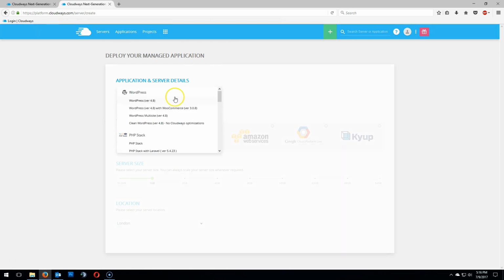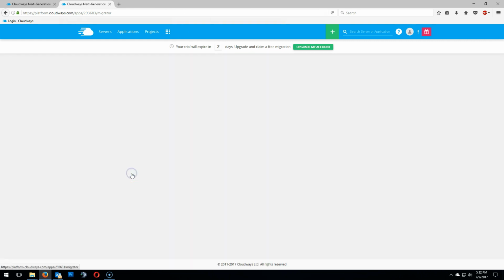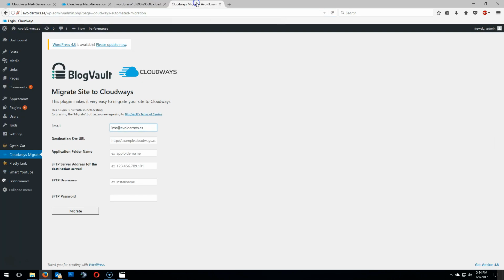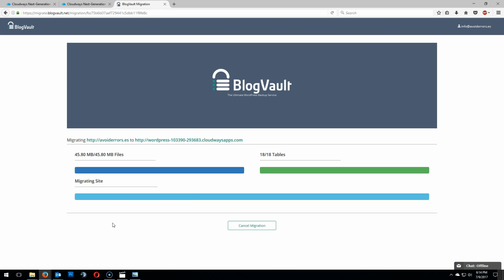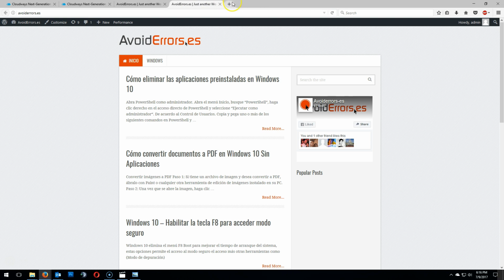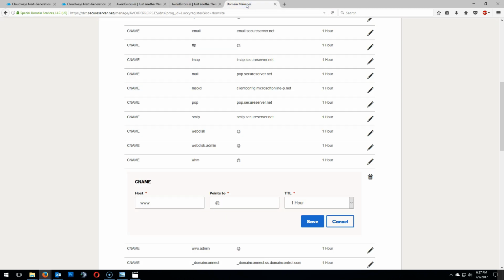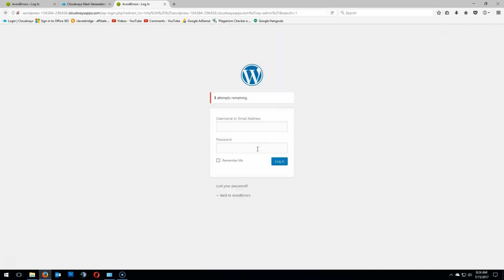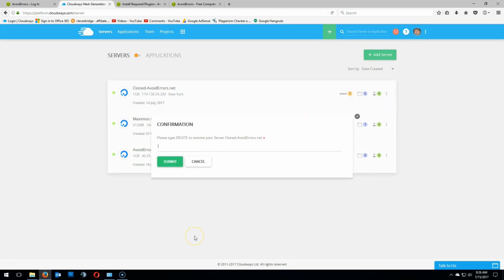How to Migrate WordPress to an SSD Cloud VPS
How to Migrate WordPress from Shared Hosting to an SSD Cloud VPS

If you already have a WordPress site with another hosting provider and want to Cloud VPS Hosting, you do not need to install WordPress and start all over. Instead, you can migrate the WordPress site to the Clouds.